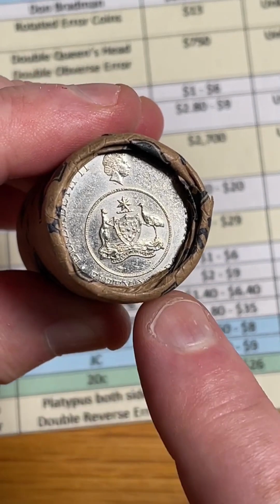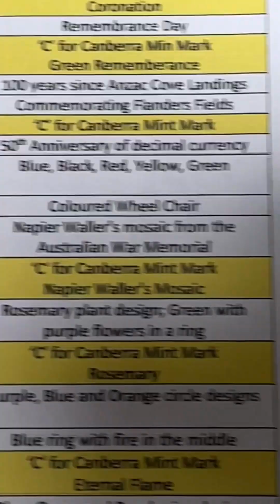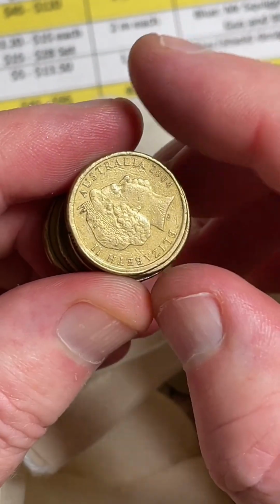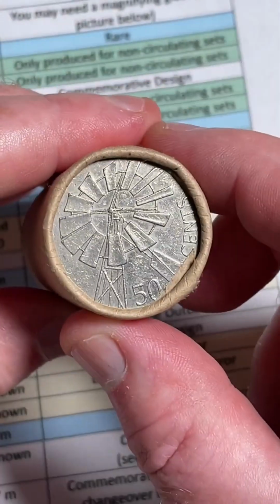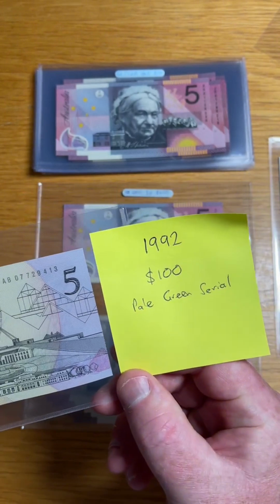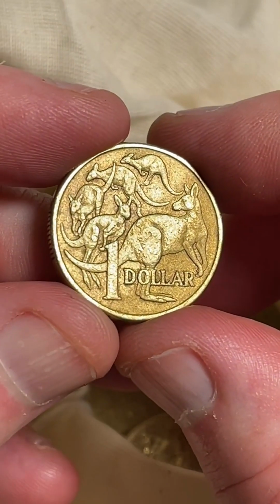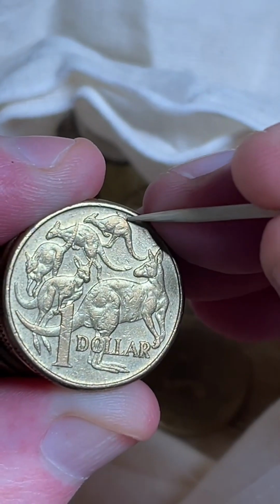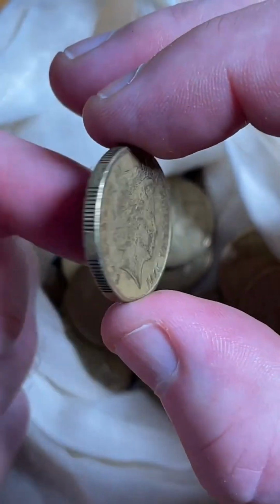30 Minutes Coin Searching For Sleep (ASMR) (Long Coin Search)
Ready to sleep? Here's an 30-minute ASMR coin searching compilation!

Welcome to Coin Collecting and Detecting!

This channel is about searching and valuing interesting coins, banknotes, including rare, valuable, errors, foreign, historic, gold and silver.

From searching the beaches close to home to sorting through Australian coins and banknotes. Learn how to value coins and banknotes and make money collecting as I have.